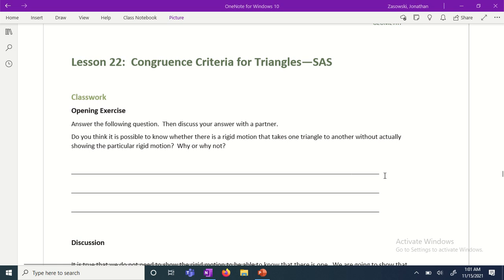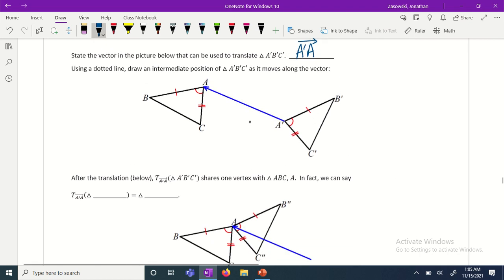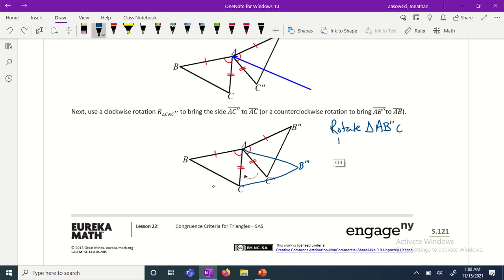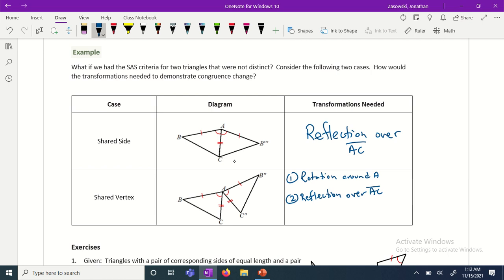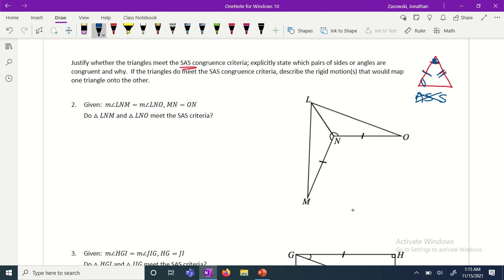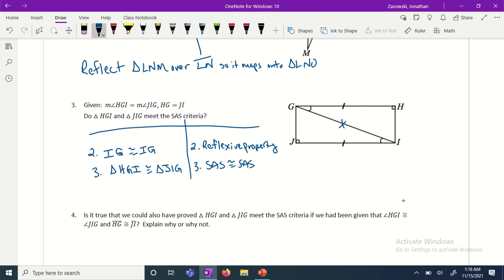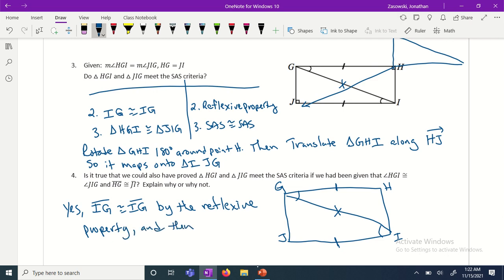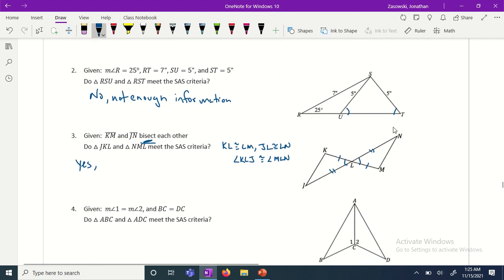Geometry Module 1 Lesson 22 Video